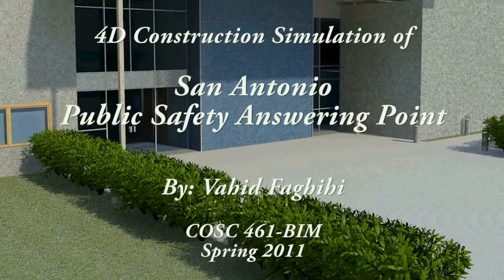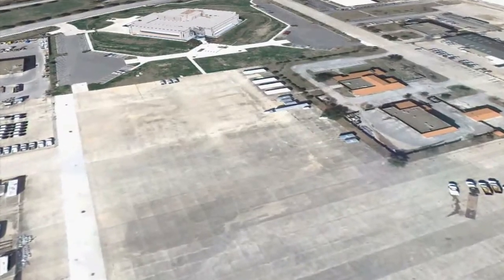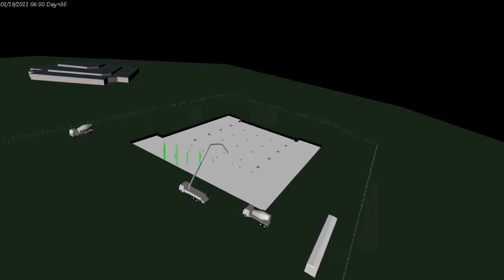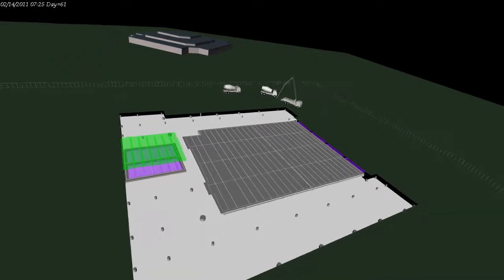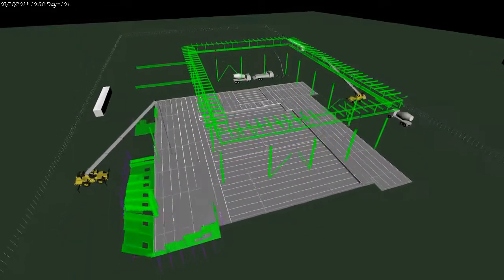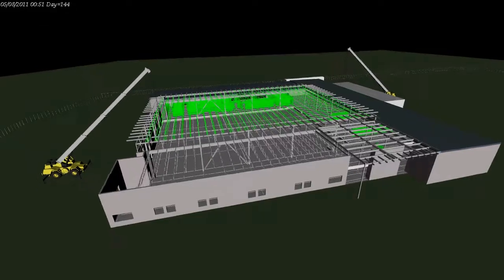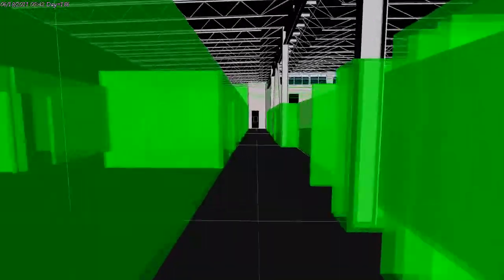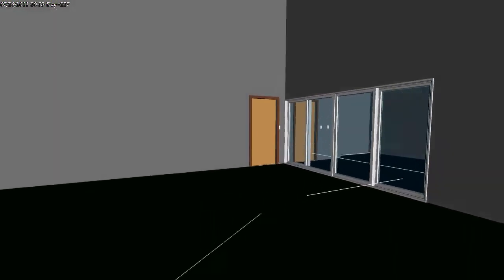4D Construction Simulation of San Antonio Public Safety Answering Point, Vahid Faghihi, COSC 461-BIM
This is the 4D model of "Public Safety Answering Point" project. The owner of the project is municipality of city of San Antonio, general contractor is Sundt Construction and the architect is H.O.K.
The project site is located in 8039 Challenger Drive, San Antonio, Texas.
The scope of the project is to build a new 911 emergency call center for city of San Antonio.